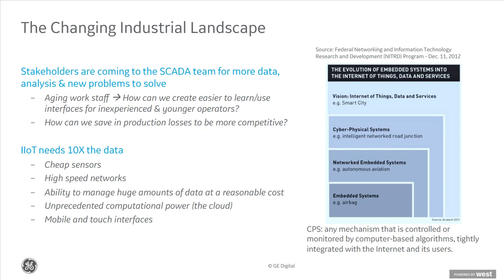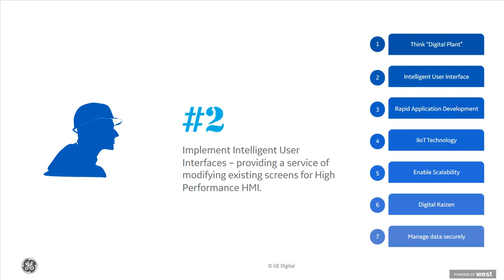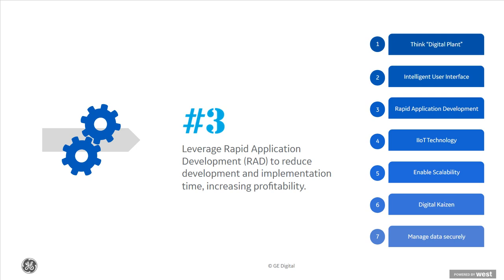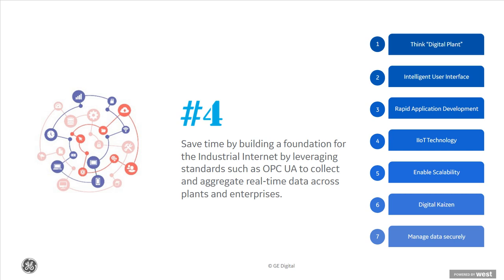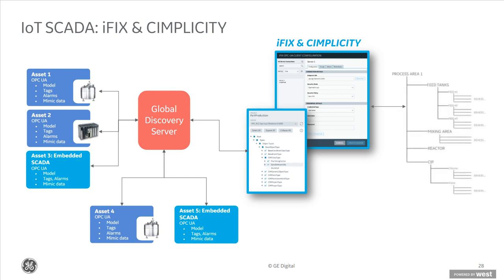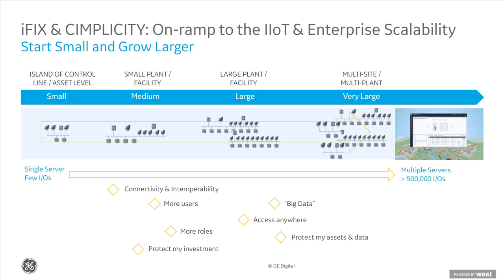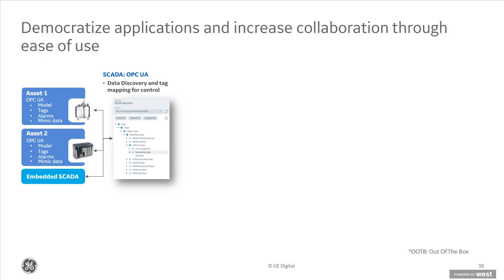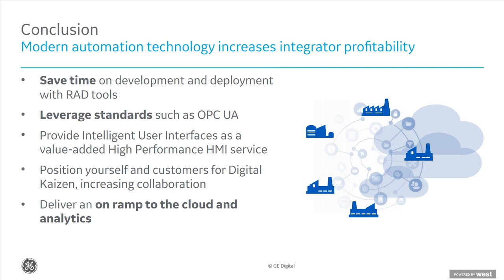CSIA Webinar: (GE Digital) 7 Ways to Boost Profitability with Modern HMI/SCADA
Do you know all the ways integrators can go beyond traditional HMI/SCADA? Find out how you can increase revenue and reduce development costs with modern HMI/SCADA technologies.  Join GE to learn how: - Technology, user experience, and data can work together to enhance the value you bring to customers. - New Rapid Application Development (RAD) tools leverage models, speeding configuration, deployment, and maintenance. - Obsolescence presents revenue opportunities for reducing customer risk. - New standards-based capabilities ease connectivity, improve security, and increase efficiency.